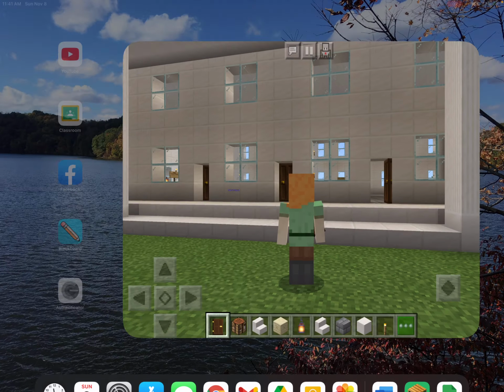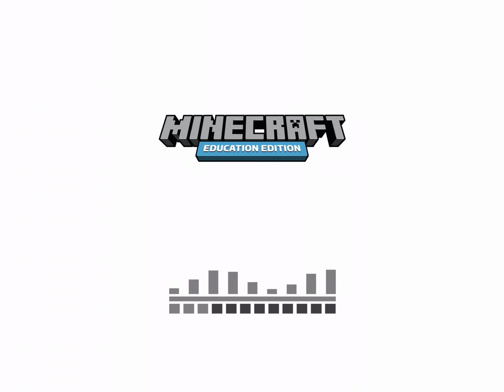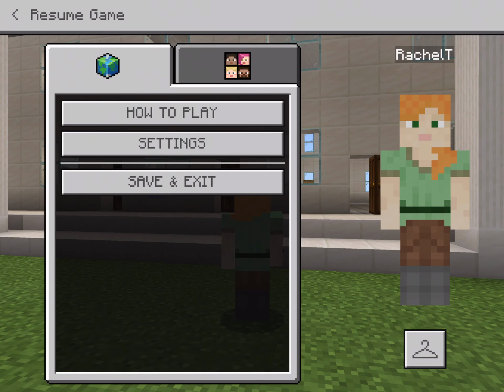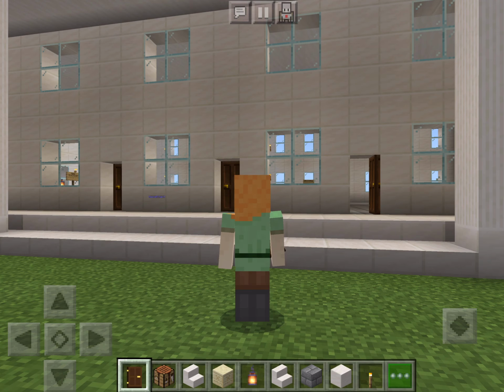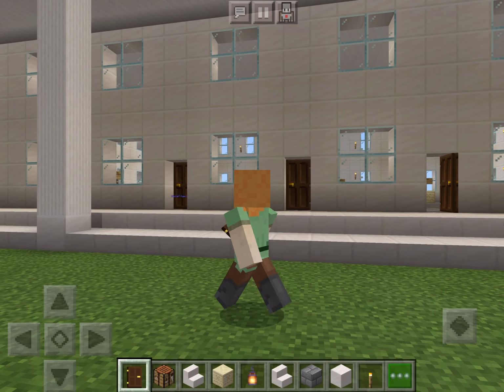Minecraft Technology Museum Lesson